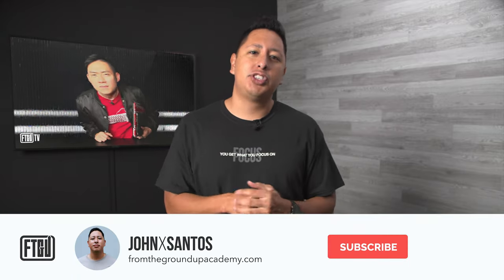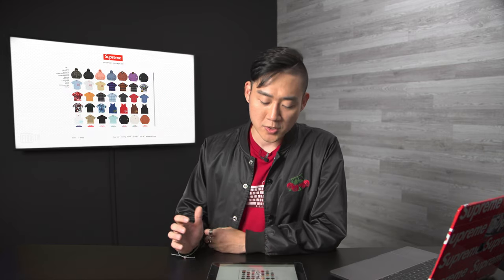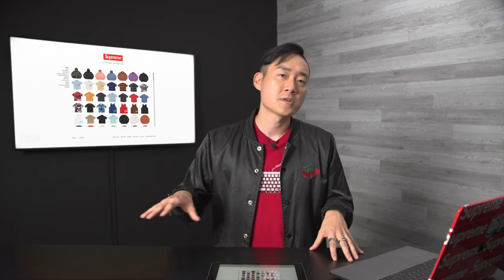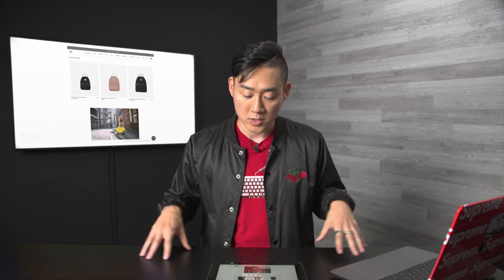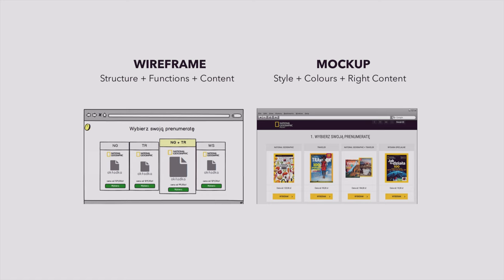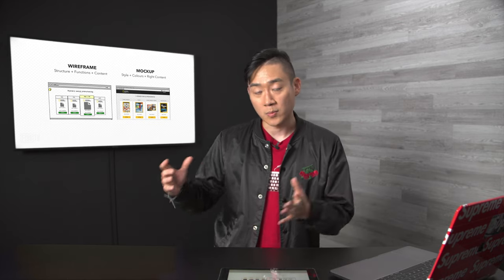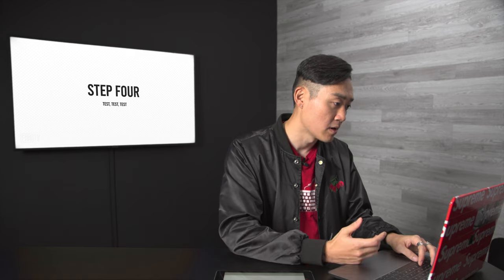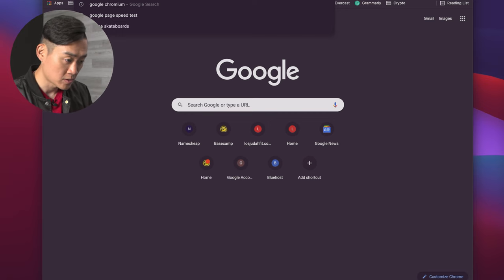Build and Design an eCommerce Store For Your Brand on a BUDGET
Are you on a budget and looking to start an eCommerce store for your brand? If you’re looking to sell products online, in this video we show you a 4 step process to create a powerful eCommerce store.

If you’re a business owner, entrepreneur, or even a freelance worker, it’s likely you need a website that works for the audience that you want to target. Where many get stuck is in believing the idea that you need to be an expert web developer, know how to code, or spend a large amount of money in order to build out your website or eCommerce platform. However, with the resources provided in this video by our friend and expert web developer Ben Kang, you’ll see it doesn’t have to be expensive or difficult to build the website you envision. These resources include options such as themed templates and affordable hosting like Hostinger.

📚Chapters
0:00 Everything You Need To Know About Building A Website
1:35 How To Start A Website On A Budget
2:54 How To Choose Your Brand Colors For Your Website
4:20 Planning A Design For Your Website
5:52 Creating Your Web design to fit your brand
6:33 Wire Frames and mocking up your website
7:36 Web Hosting Services To Choose From
9:01 Using WordPress
9:53 Getting started with Hostinger Web Hosting
10:53 How To Use Hostinger
11:56 Picking A Theme For Your Website
14:34 Integrating Woo Commerce With Hostinger
16:13 Test Your Website!
18:03 Page Speed Insights
19:06 Using Lighthouse To Test Your Site

Get your FREE Blueprint 📲 and 10 Step Checklist to quickly start your clothing line

▸ Leave A Comment ✍🏽 down below with a topic I should cover on a future video in this series.

RESOURCE LINKS

*** OmniPrint- Get Quotes and Information on Printers and Supplies

*** Unlimited Graphic Templates, Video and Music for creative projects